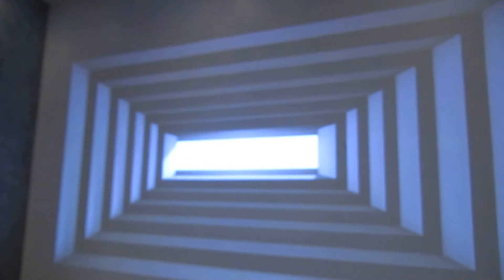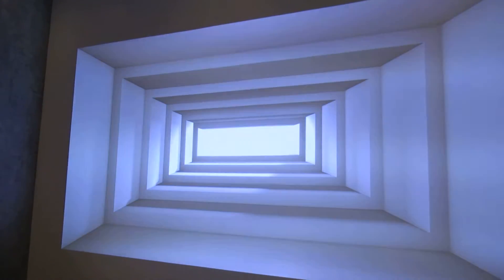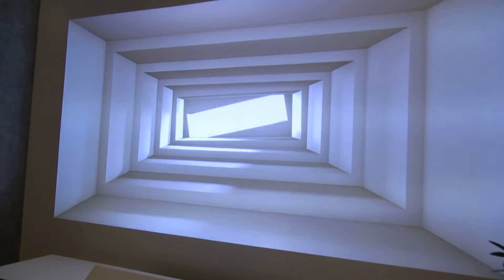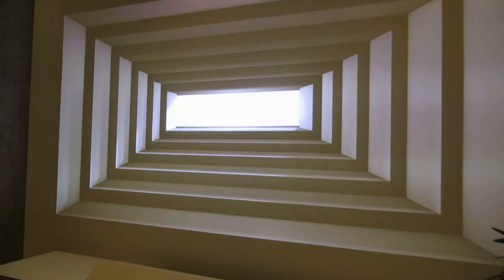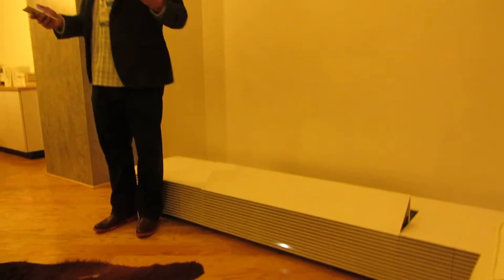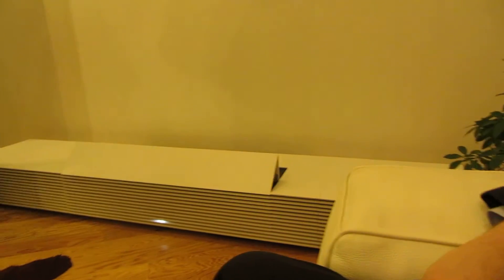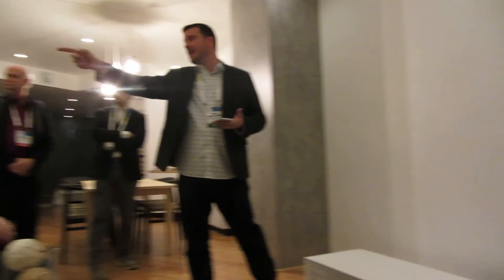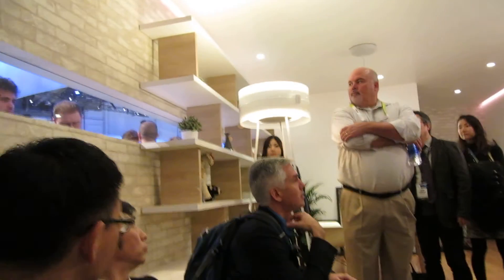Sony CES 2015 Experience - 100' Short Throw Laser Projector!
100' Short Throw Laser Projector!